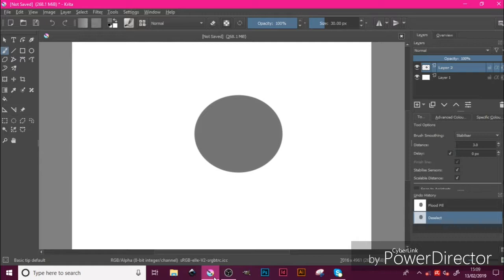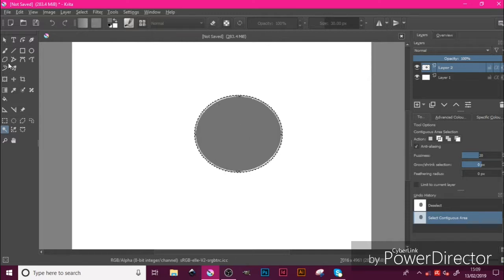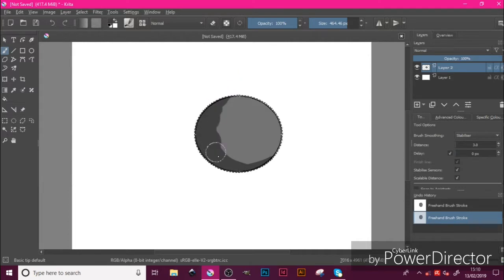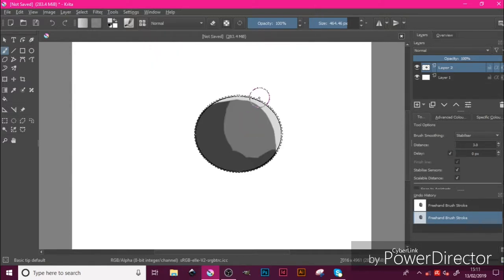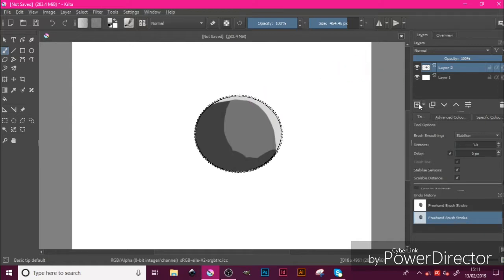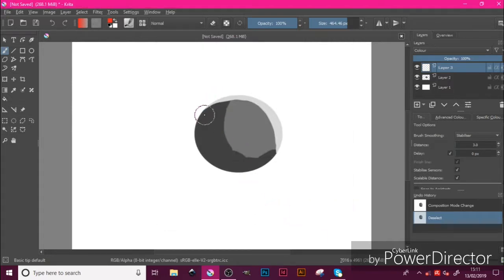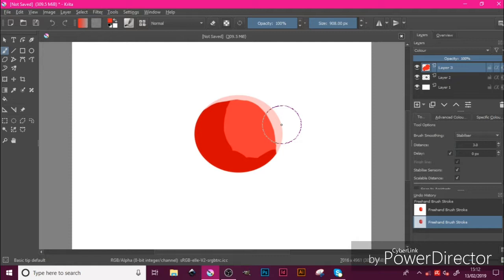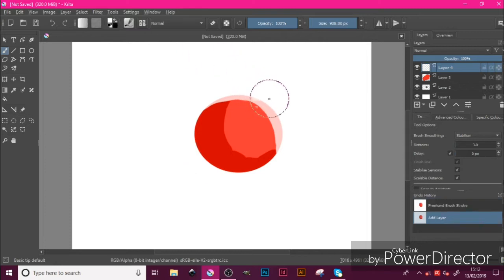Colouring in krita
Yeah we're gonna use blending mode cold colour after withdrawn an image or shape in grey scale or a really quick version of grayscale if you find colouring and getting shading and lighting hard this will help
 peace love and empathy

Much love